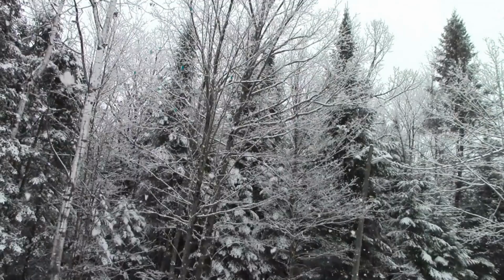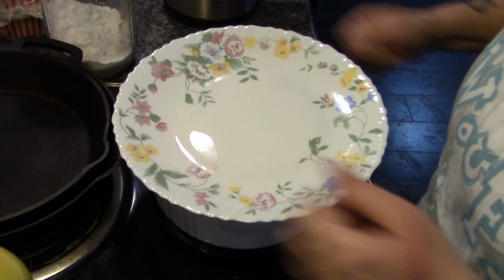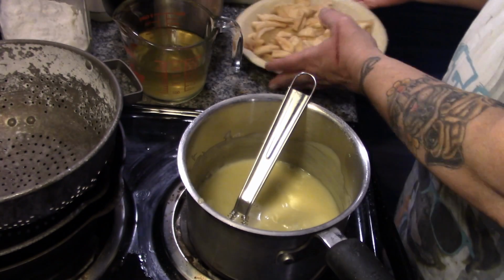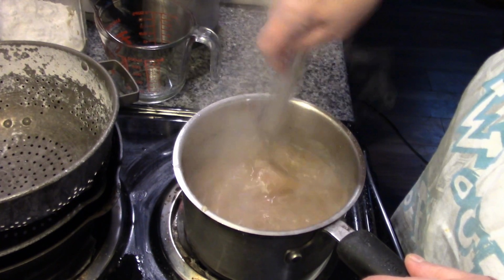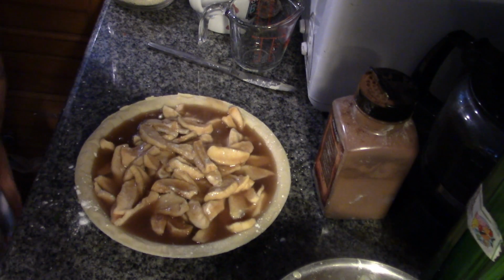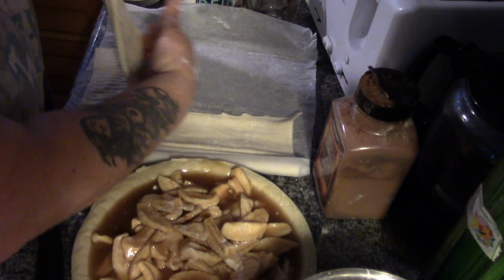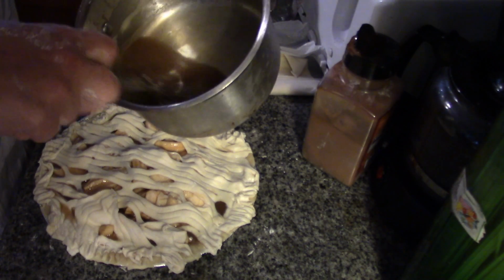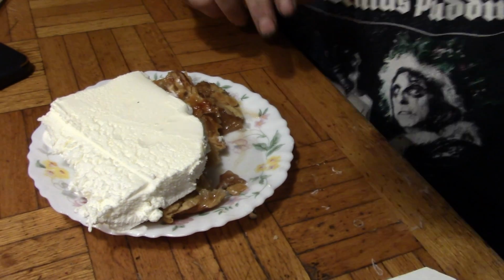Lazy Day Dried Apple Pie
FOR THOSE OF YOU WHO LIKE TO LISTEN TO BOOKS WHILE THEY WORK...OR FOR HOME SCHOOLERS...Here is a link to my audiobook channel! It is a work in progress..but already has the complete list of "LITTLE HOUSE ON THE PRAIRIE" books, "NINE BRIDES AND GRANNY HITE"..and "A TREE GROWS IN BROOKLYN" The latest Book Is " A Lantern In Her Hand"New Books will be added as I complete more!